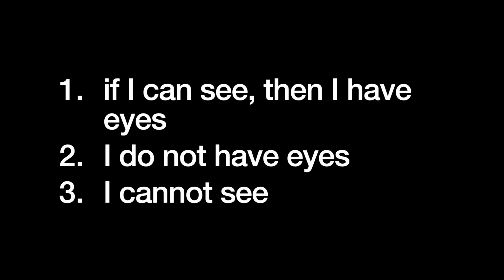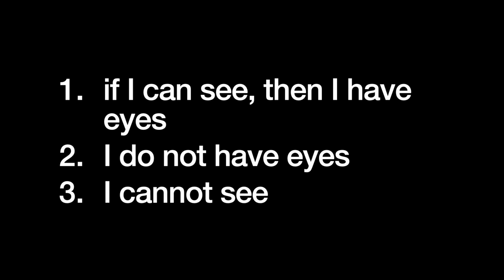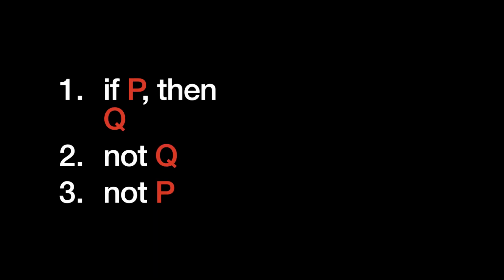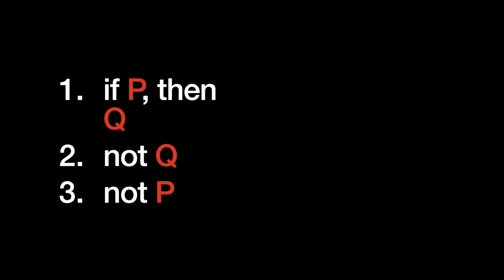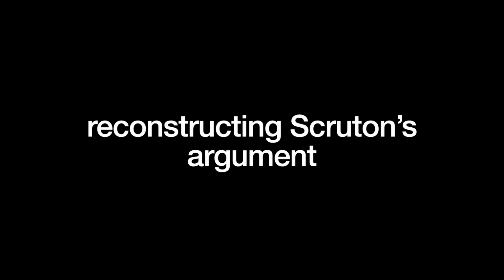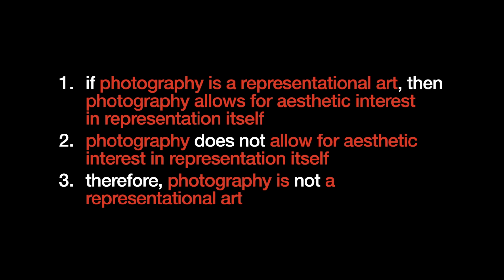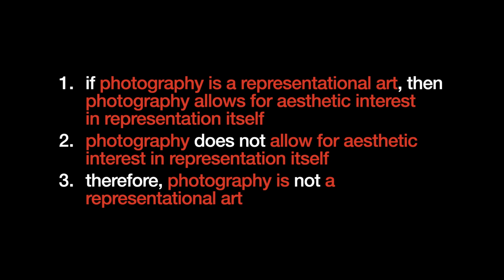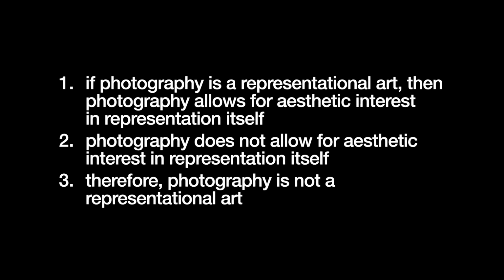Lecture 10 - Scrutinising Scruton's argument